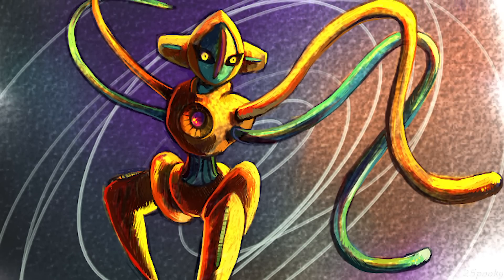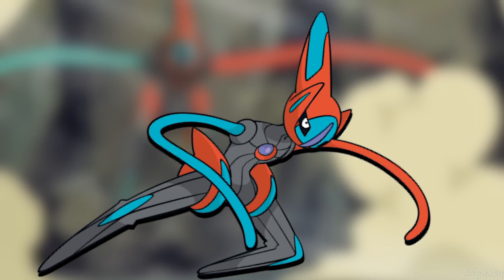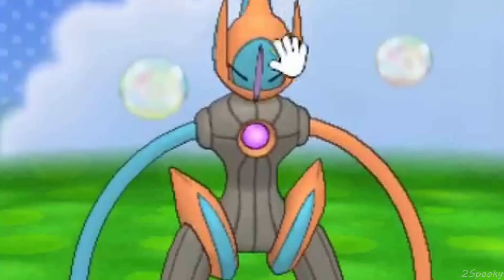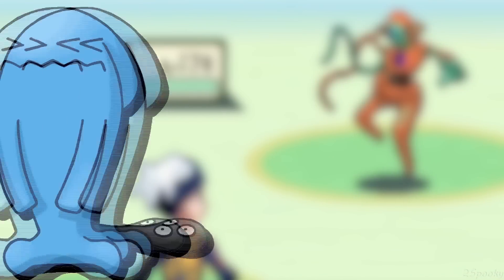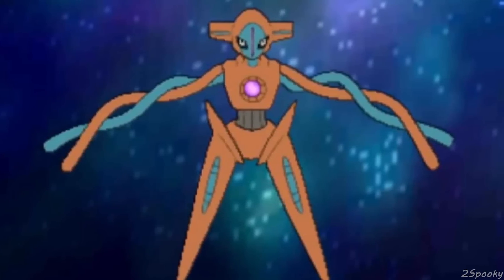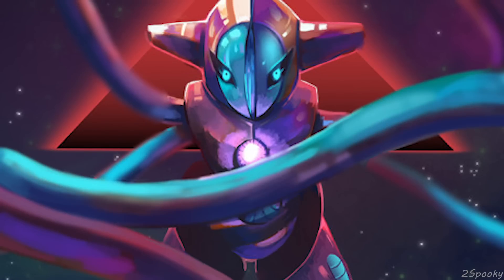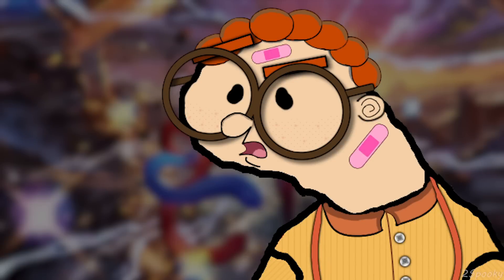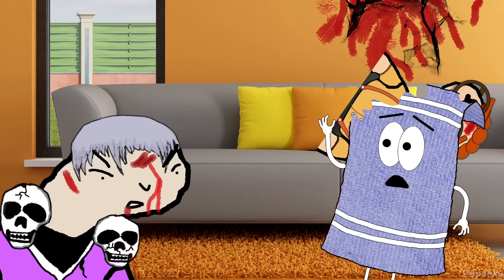10 Facts About Deoxys That You Probably Didn't Know! (10 Facts) | Pokemon Facts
Well guys, it's finally time for us to look at some facts, trivia, and generally unknown things about the mythical Pokemon Deoxys!
This includes all four of it's forms, Pokedex entries, and just so much more!
1 like = No Space Virus

Look at all this social media to like/follow!

2Spooky
Peosta, IA
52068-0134